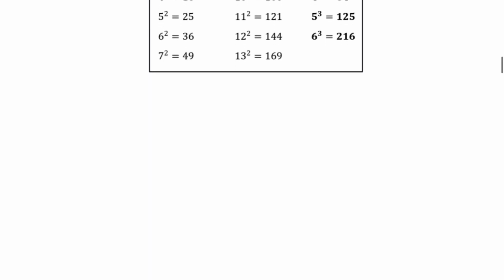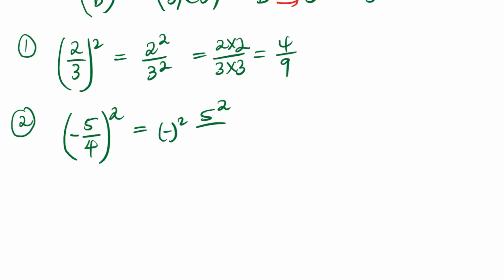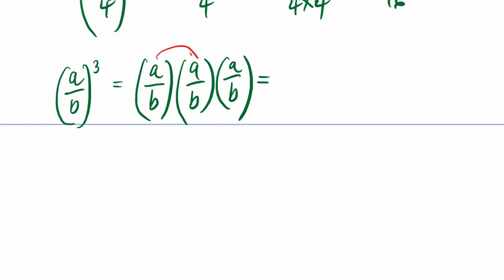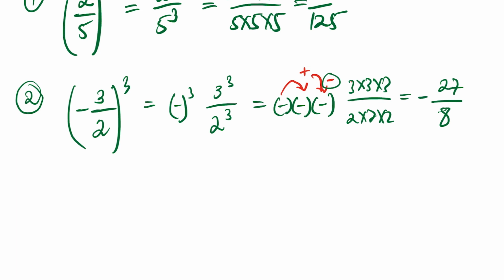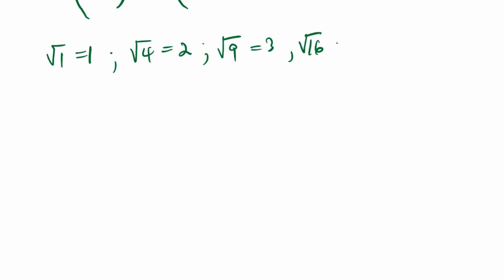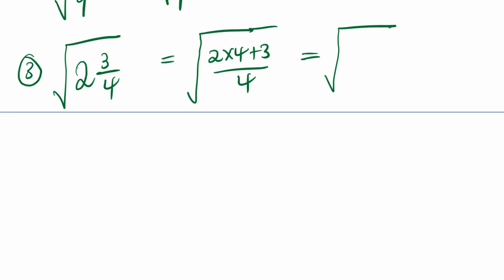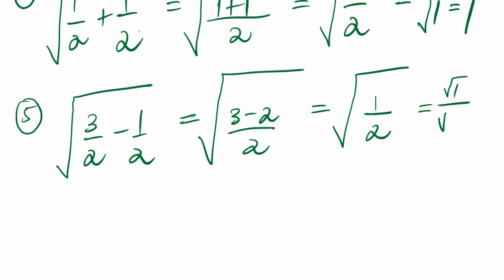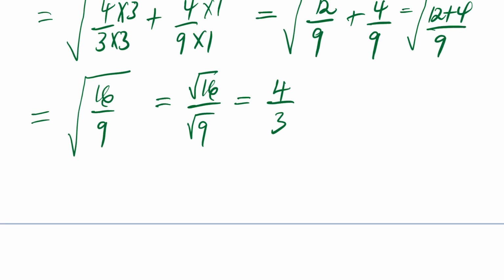4. Grade 8&9 | Squares, cubes and roots of common fractions